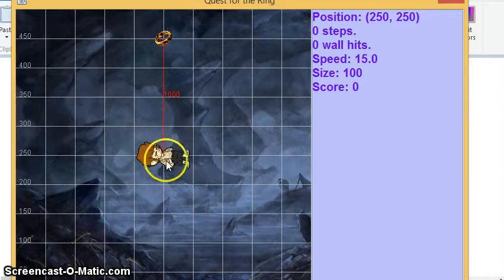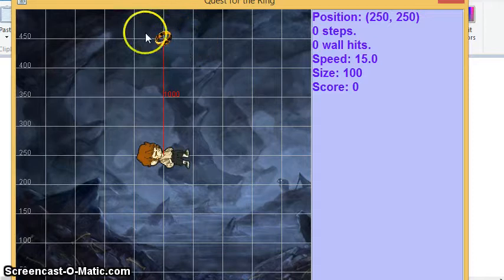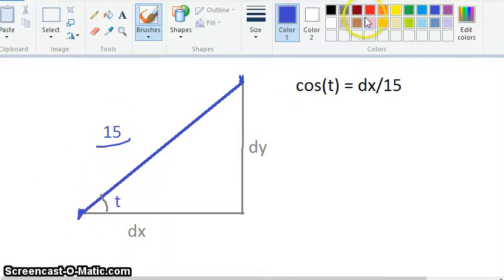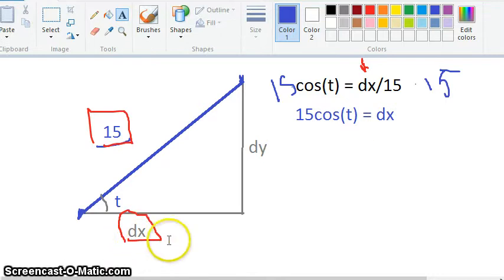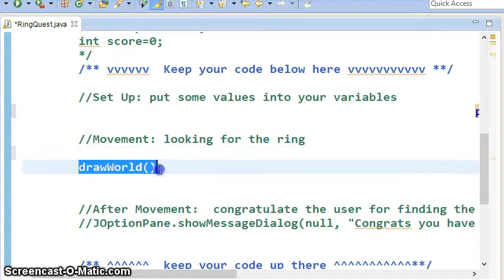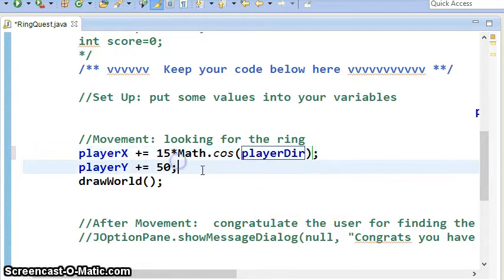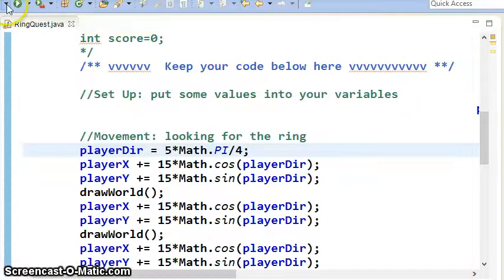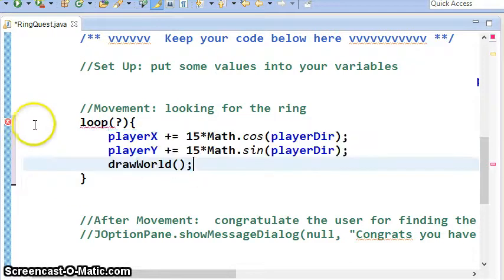RingQuest part 2: Basic Movement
Movement using geometry